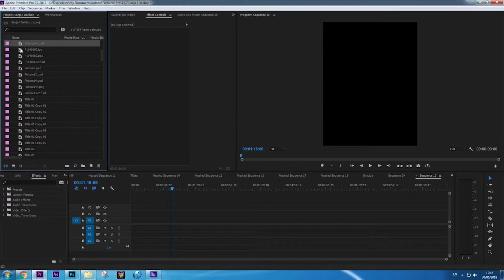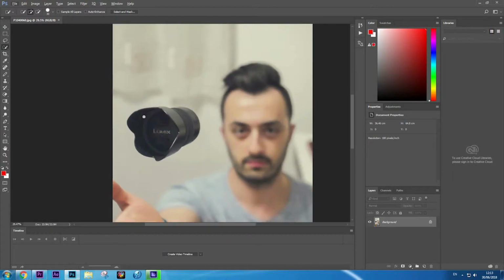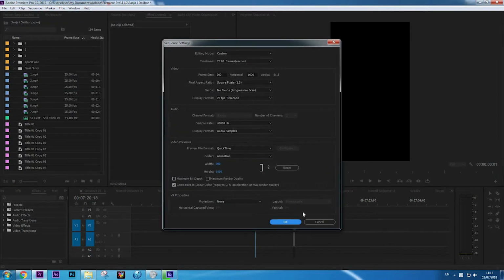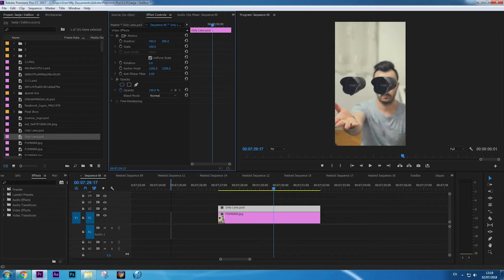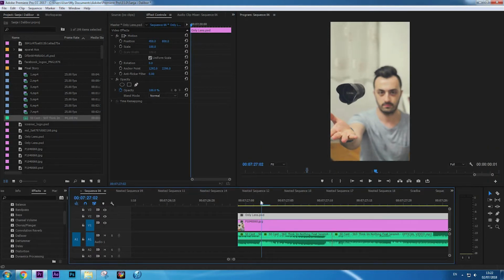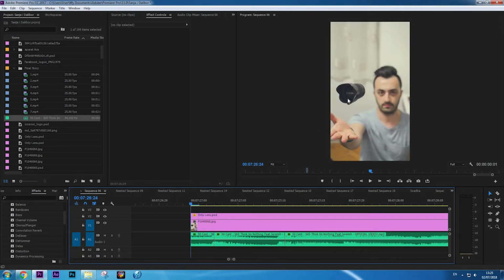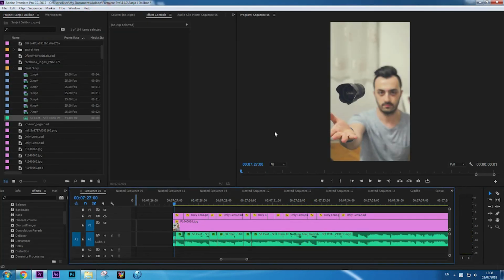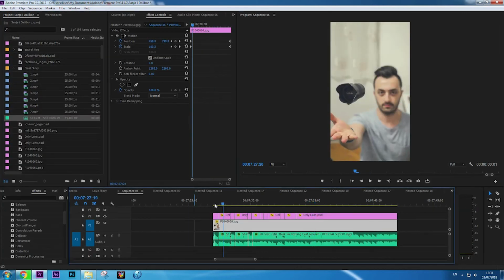Crush Your INSTAGRAM Stories With This Cool EFFECT !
INSTAGRAM is very popular social media and recently i made this cool effect, that you can use for CRUSHING YOUR INSTAGRAM STORIES.
Its simple to be made, yet very effective for the viewers.